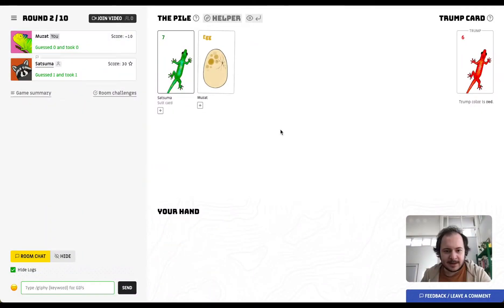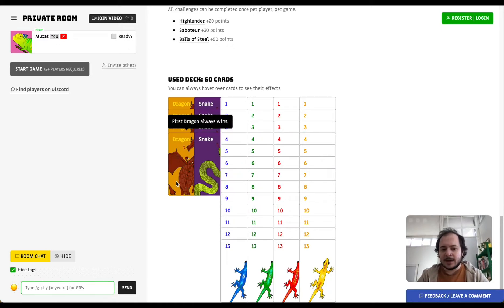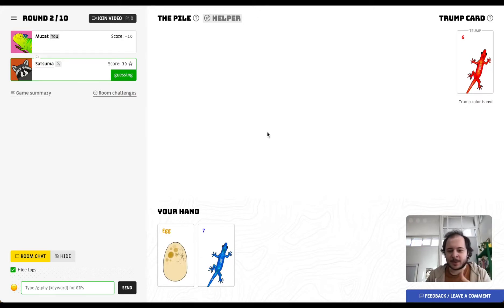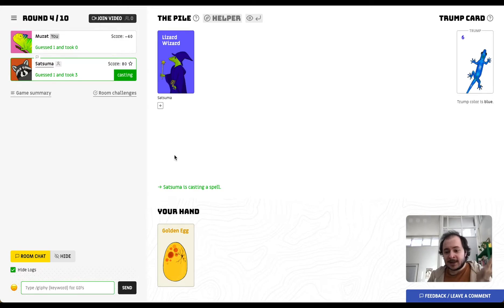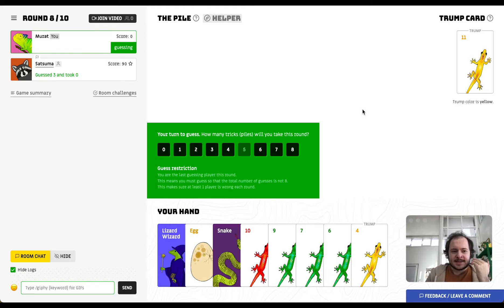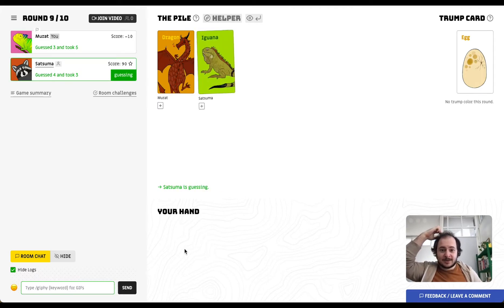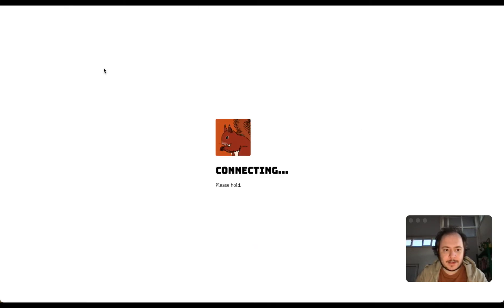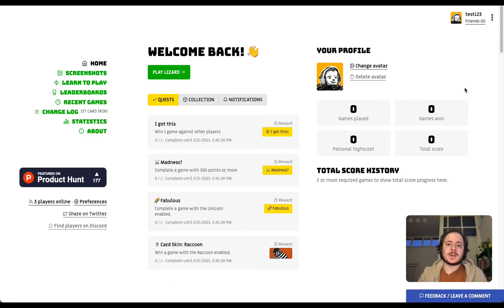Lisko Walkthrough / Gameplay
Hey, this is a Walkthrough / Gameplay video for Lisko (formerly known as Lizard), an online card game for up to 6 players. Explains the rules with an edited game, and shows some of Lizards features.

0:00 Intro
1:00 Ways to play
1:32 Game setup
2:02 Cards in the Deck
3:11 Start Game vs. Salla
12:31 Video Chat and Accounts
14:20 Leaderboards and Recent Games

If you have any tech questions about the game, just let me know.